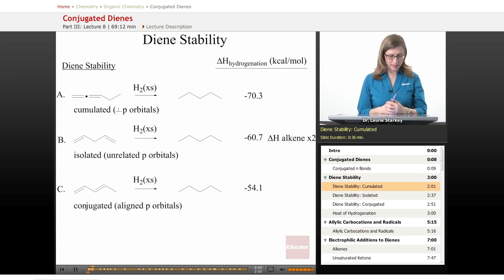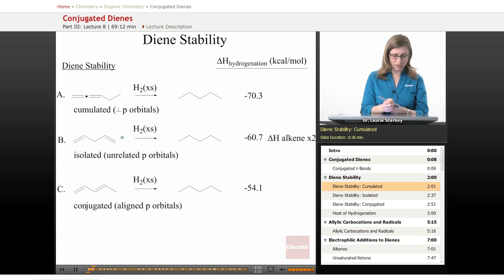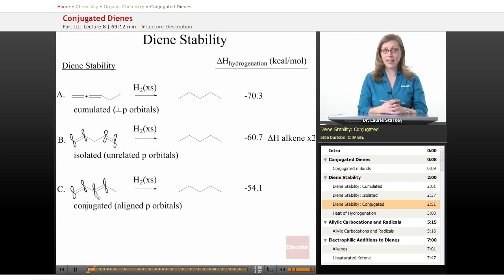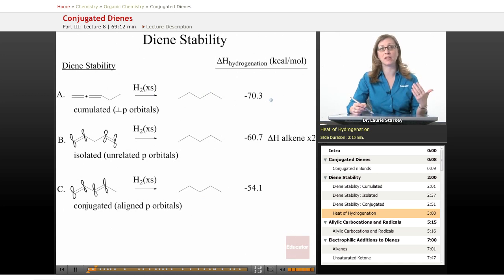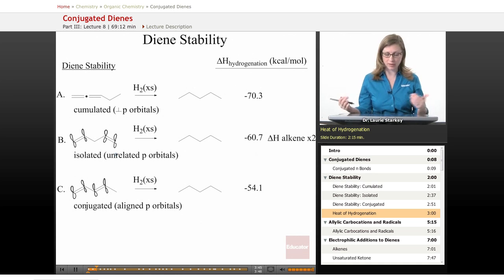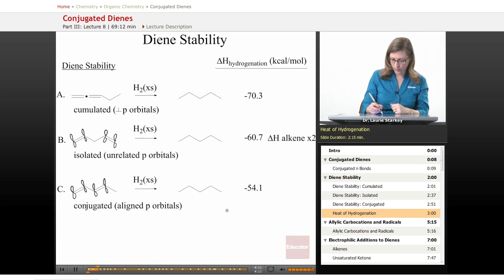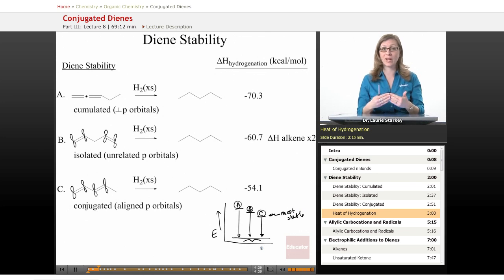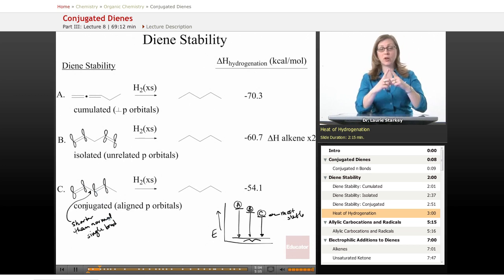"Conjugated Dienes (Stability)" | Organic Chemistry with Educator.com